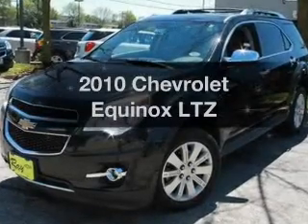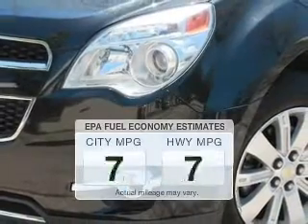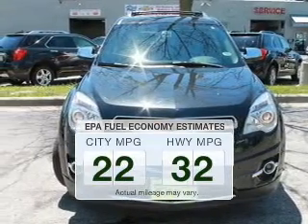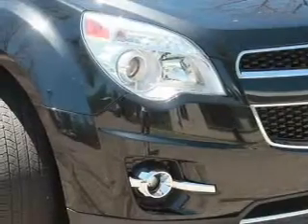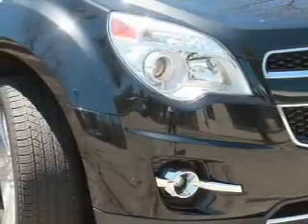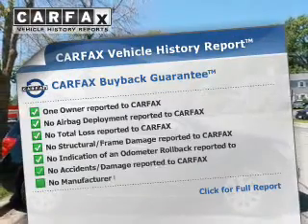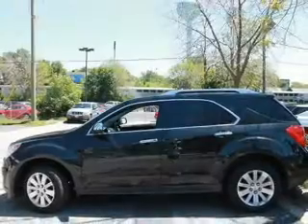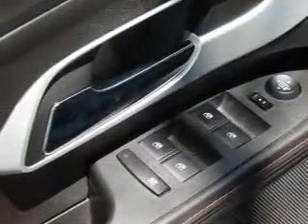2010 Chevrolet Equinox - Fox Lake IL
Ray Chevrolet

Year: 2010
Make: Chevrolet
Model: Equinox
Trim: LTZ
Engine: 2.4 liter inline 4 cylinder 16 valve
Transmission: 6-Speed Automatic
Color: Black
Mileage: 55153

Address:
39 N Route 12
Fox Lake, IL 60020